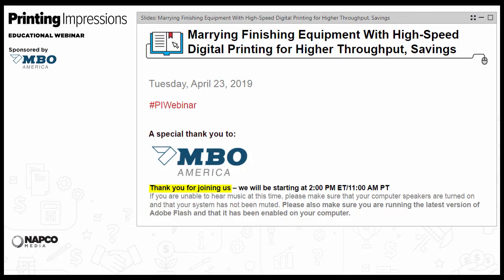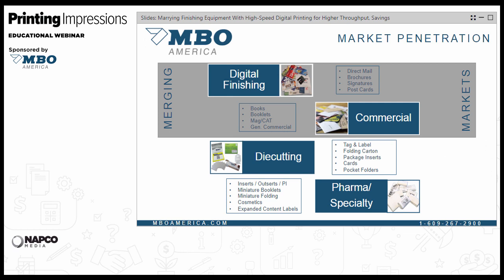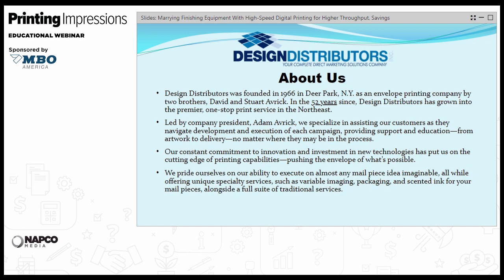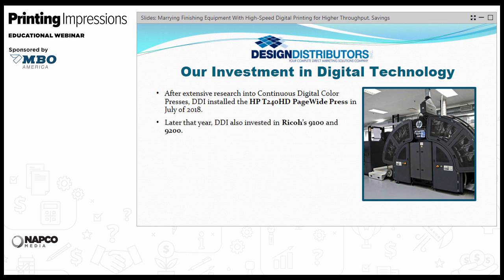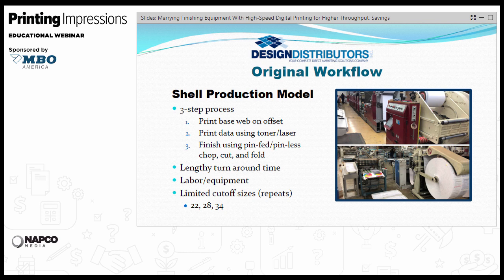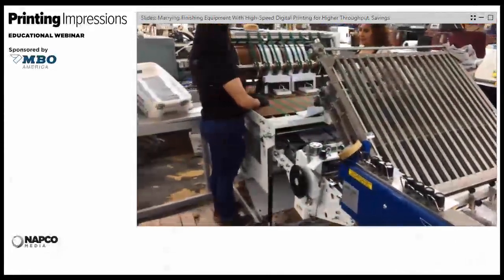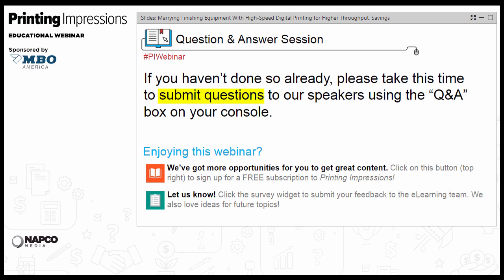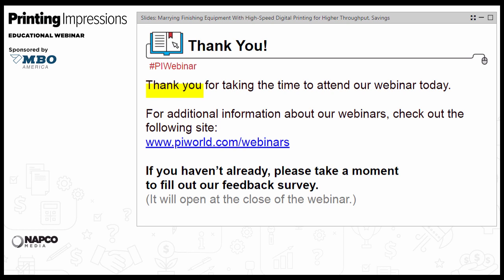Marry Finishing Equipment with High Speed Digital Printing Webinar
What happens when a printing company invests in a high-speed inkjet web press, but doesn't have the finishing capabilities to match?